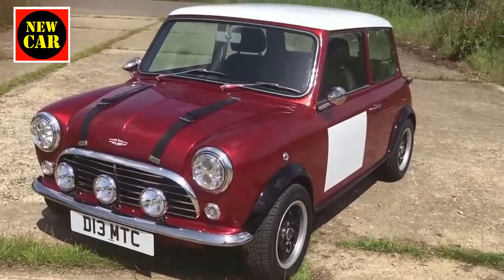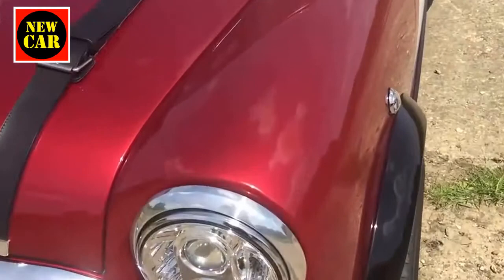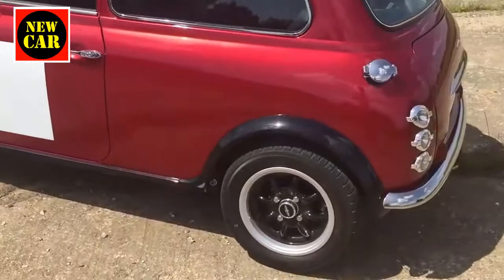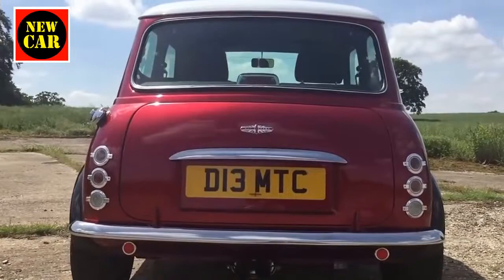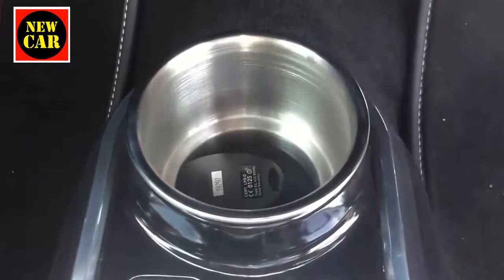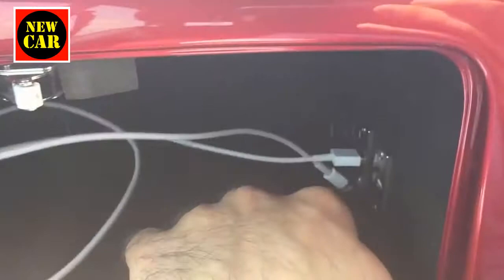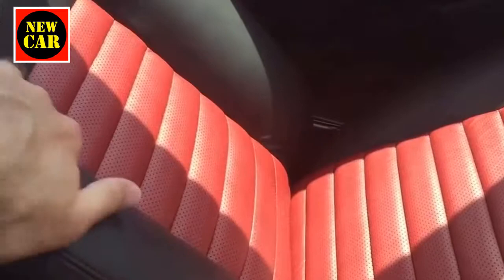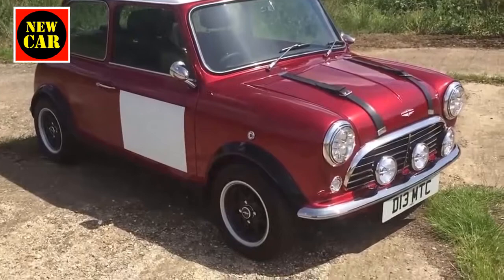£100k for a Mini! That'll be the David Brown Mini Remastered new car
New videos are uploaded to new car
new car thank you